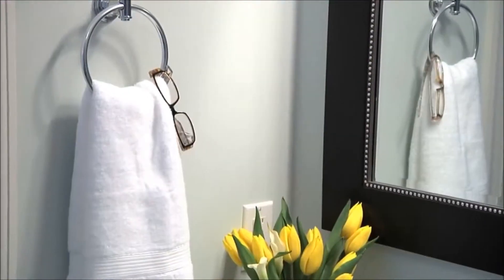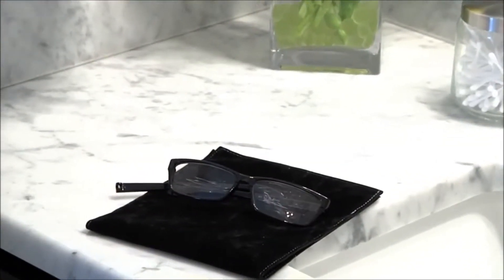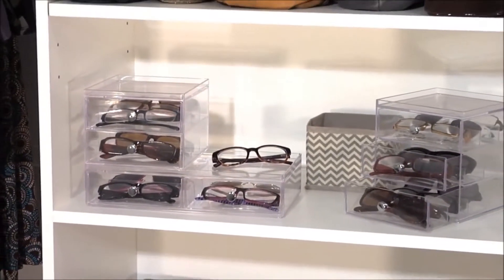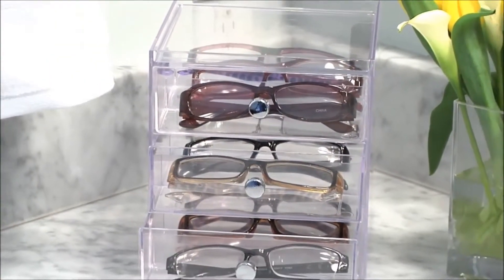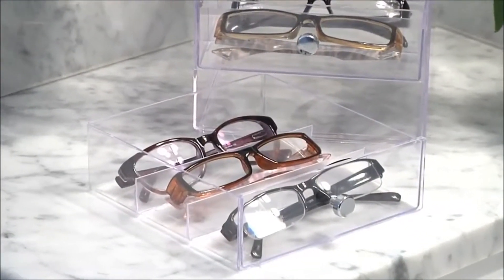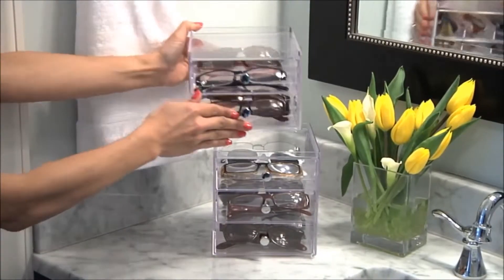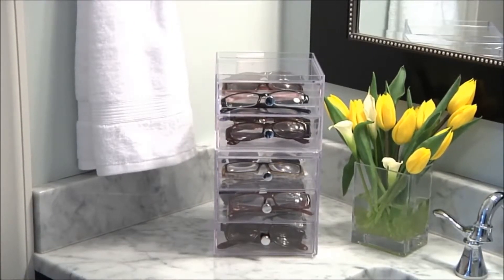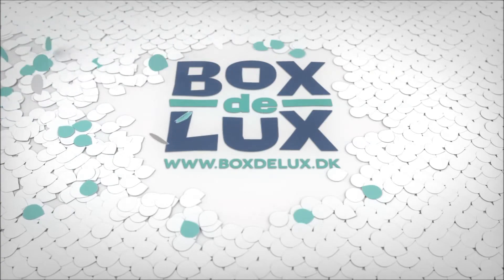Briller opbevaring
Vi har løsningen på opbevaring af briller og solbriller. Se udvalget her